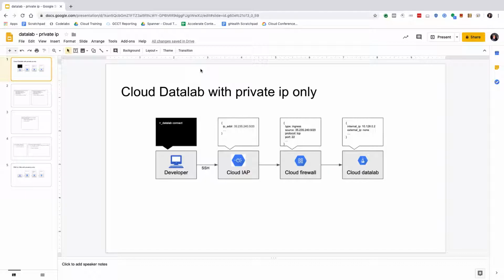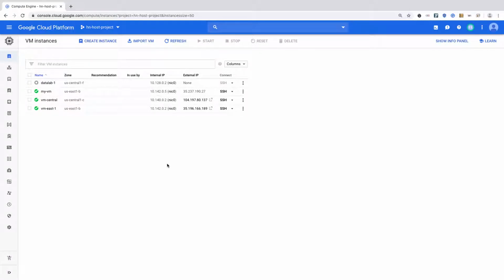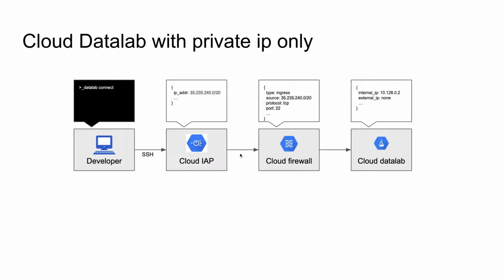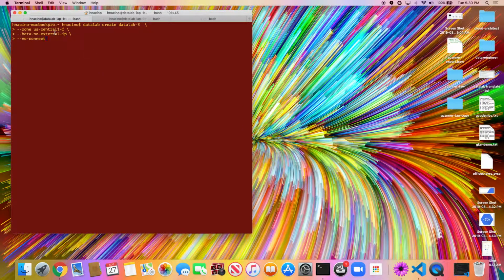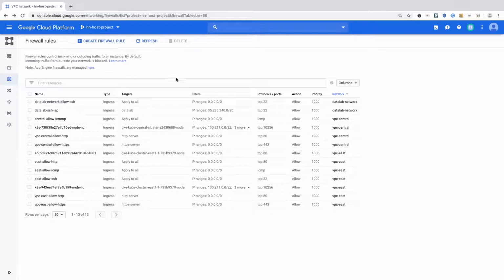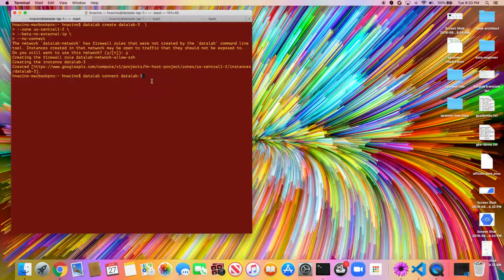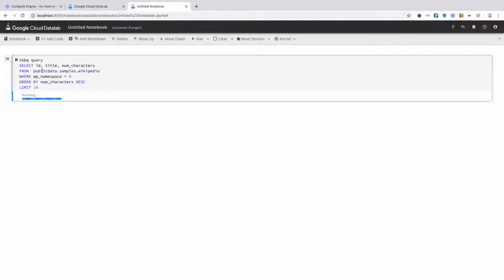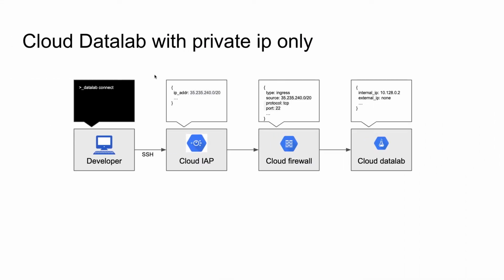Using Cloud Datalab without a public IP address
This video outlines the required configuration to use cloud datalab without a public IP address